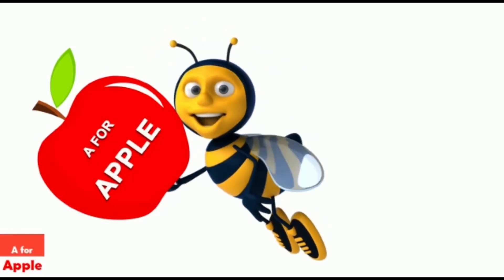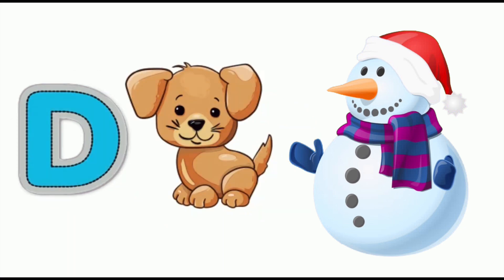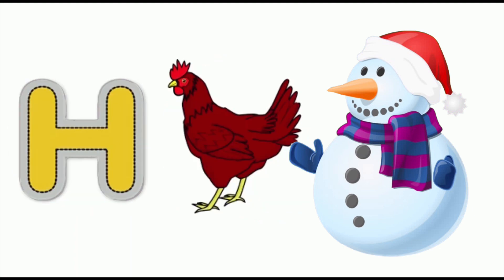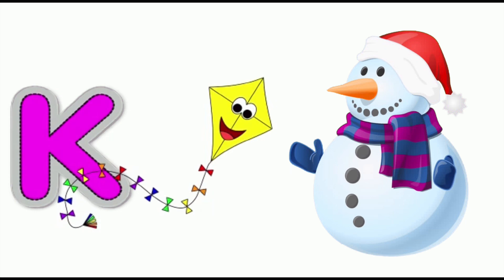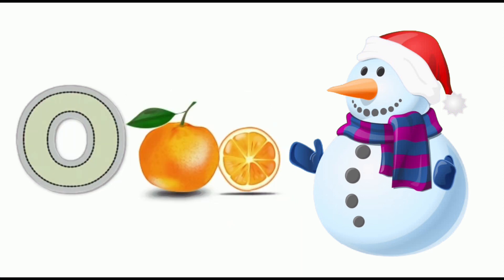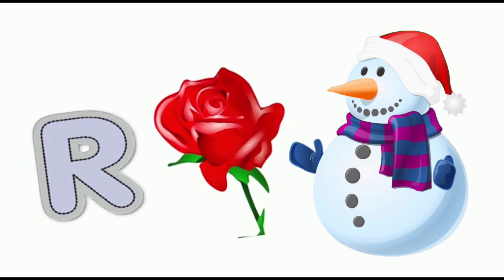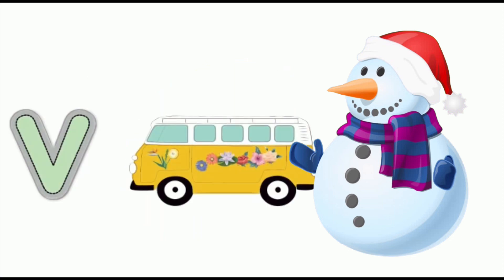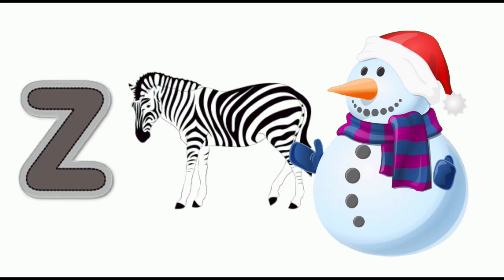A for apple new abc song for kids | cocomelonn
, a for apple, KIDS. kids Education videos for kids Fun Phonics Adventures : Join the ABC Gang on Epic Learning Journey,